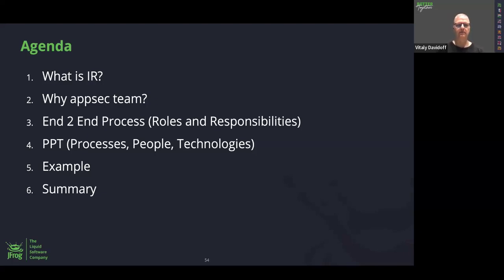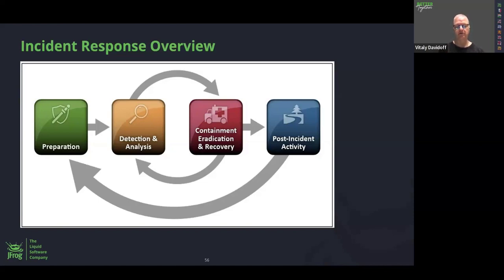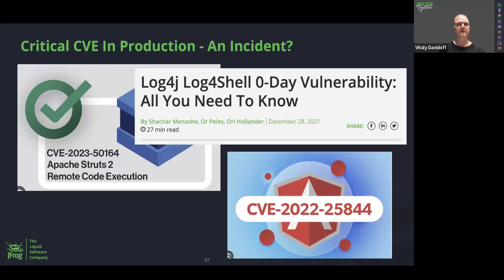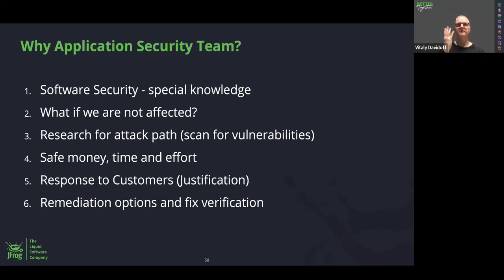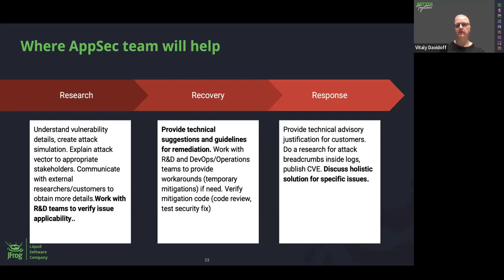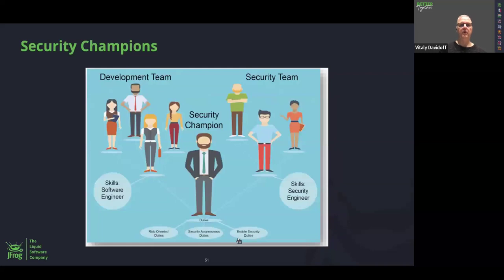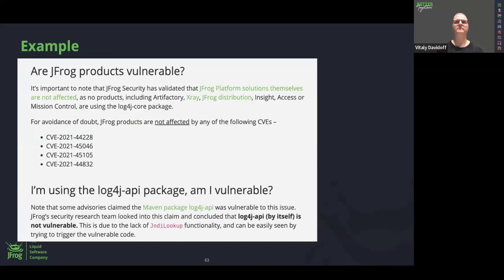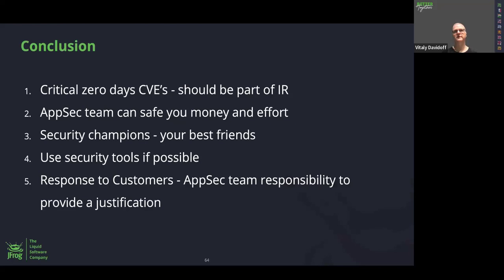Application security and IR process - by Vitaly Davidoff👉Reveal the Security Risks in the SDL Meetup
'Application security and IR process' - by Vitaly Davidoff (Application Security Lead at JFrog) 👉 Reveal the Security Risks in the software Development Lifecycle Meetup

Stay safe, grab a drink and join us virtually for our upcoming "Reveal the Security Risks in the Software Development Lifecycle" Meetup to learn how to find application security threats, issues in software development life cycle, build mature application security incident response processes and implement application security posture management.

Agenda:
17:00 - 17:05 - 'Opening words' - by Gary Berman (Cyber Heroes Network)
17:05 - 17:35 - 'Why securing the SDLC fails at scale' - by Liav Caspi (Co-Founder & CTO at Legit Security)
17:35 - 18:05 - 'The Real AppSec Issues' - by Josh Grossman (CTO at BounceSecurity)
18:05 - 18:35 - 'Application security and IR process' - by Vitaly Davidoff (Application Security Lead at JFrog)
18:35 - 19:00 - 'The ASPM way - a new approach' - by Liav Caspi (Co-Founder & CTO at Legit Security)

Don't miss this opportunity to learn from industry leaders and gain invaluable insights into managing software security risks effectively.

📌 For more details and to register, visit our Upcoming Meetups